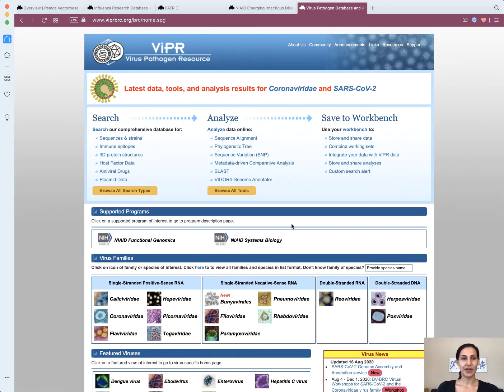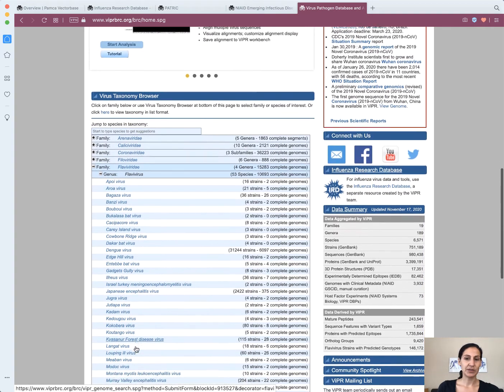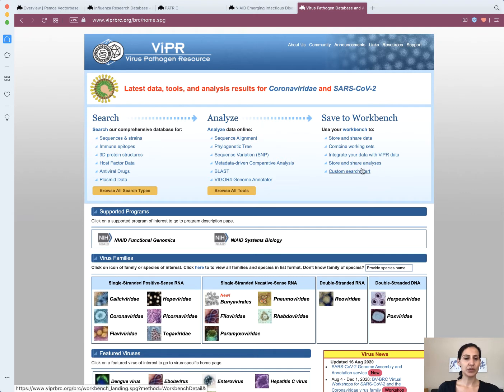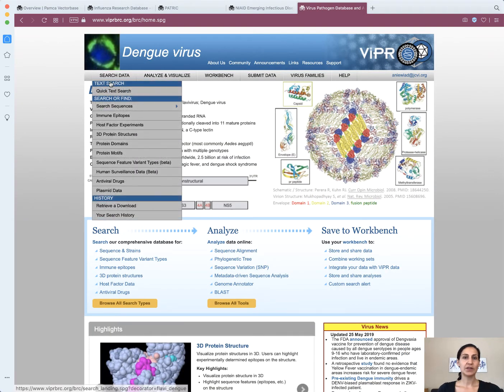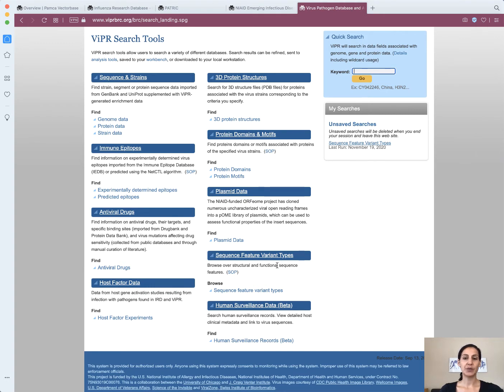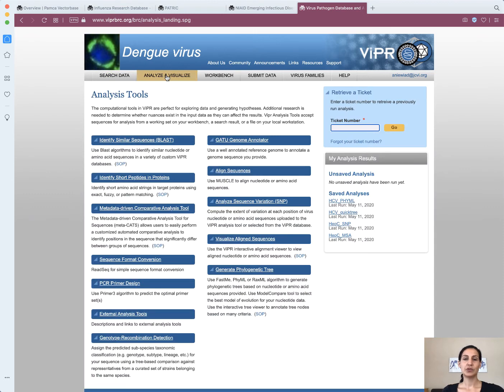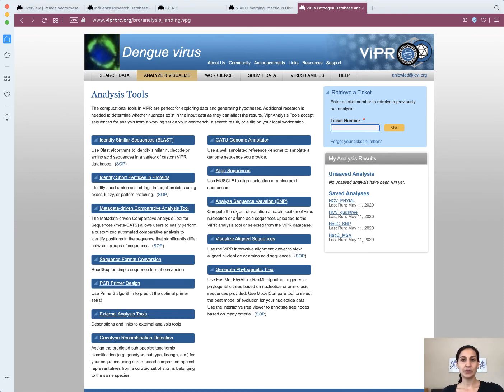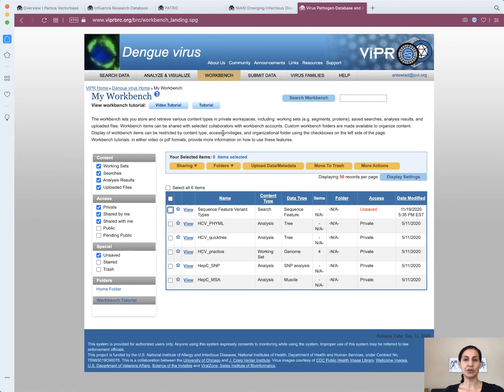Introduction to ViPR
The Virus Pathogen Resource, (ViPR) is a freely available, NIAID-funded resource that supports the research of viral pathogens in the NIAID Category A-C Priority Pathogen lists and those causing (re)emerging infectious diseases. ViPR integrates data from external sources (GenBank, UniProt, Immune Epitope Database, Protein Data Bank, etc.), direct submissions, internal curation and analysis pipelines, and provides a suite of bioinformatics analysis and visualization tools to expedite virology research.

See the playlist for more videos from ViPR.